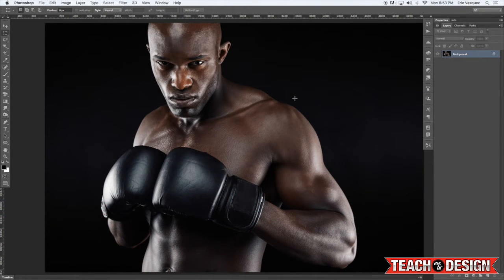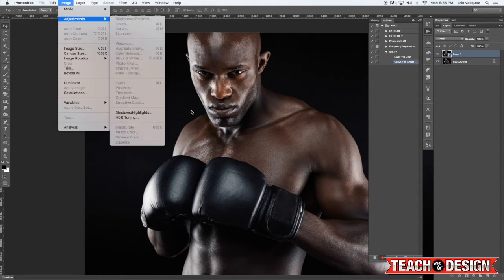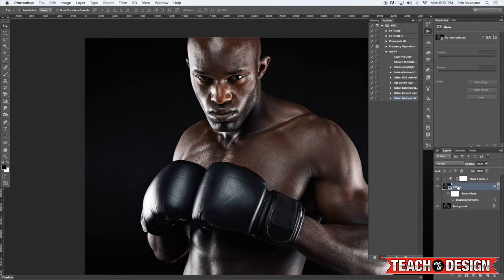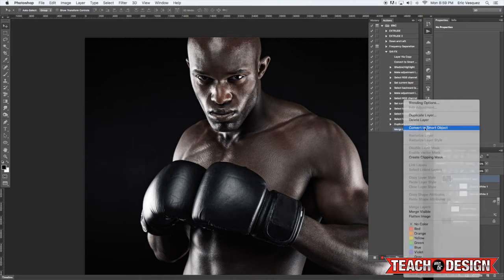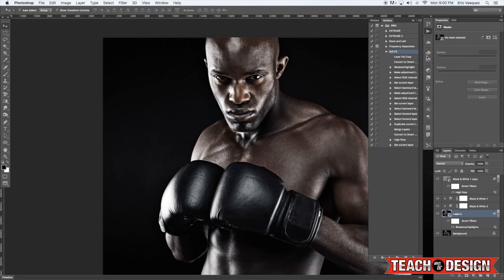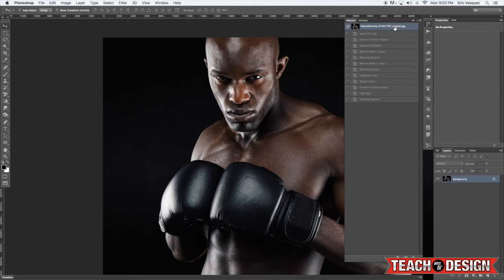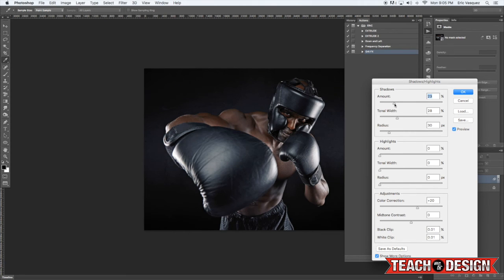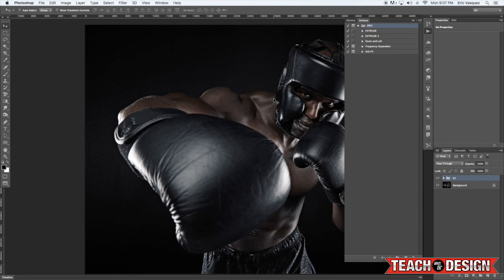Advanced Photoshop Actions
In this Photoshop Tutorial I am going to show you some Advanced Photoshop Action Techniques. If you find that you are repeating certain steps when you are processing images or working on photo composites then this will be a great tutorial for you. Not only will it help you to work smarter, but it will speed up your workflow so that you can apply the same effects and filters to more images in less time.

Here is another way that you can use actions with Photoshop...

Sign-up for our e-mail list and get a free copy of the Essential Photoshop Tutorials: A Starter Guide E-Book!